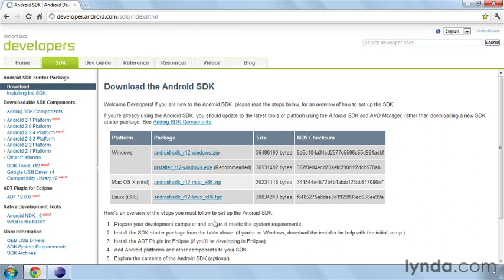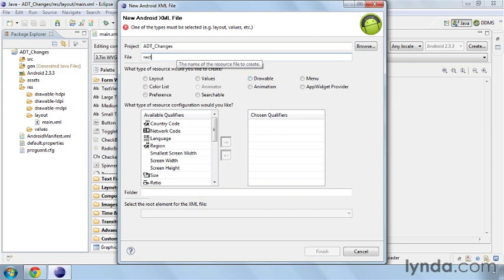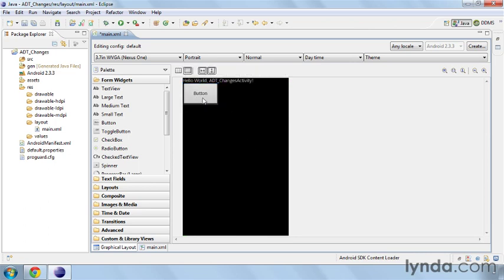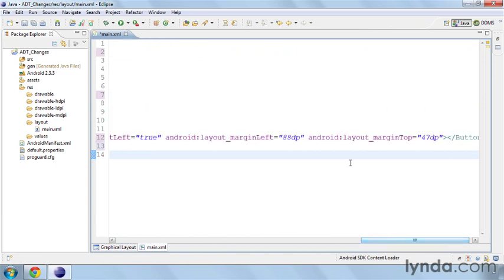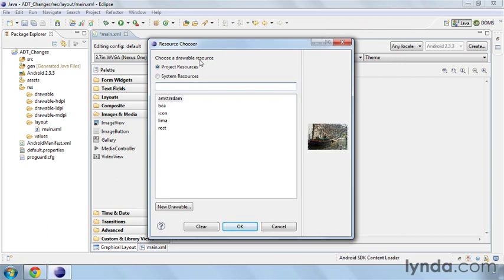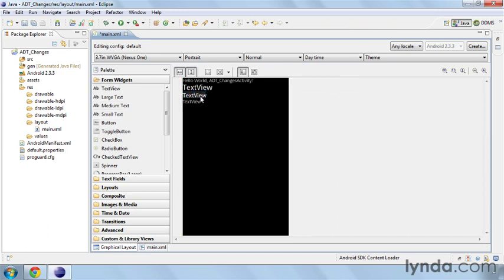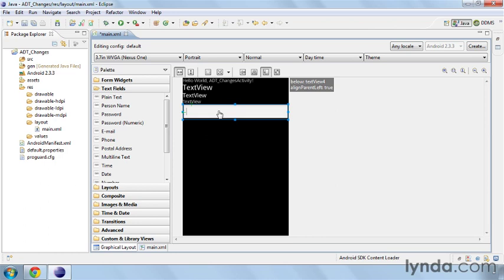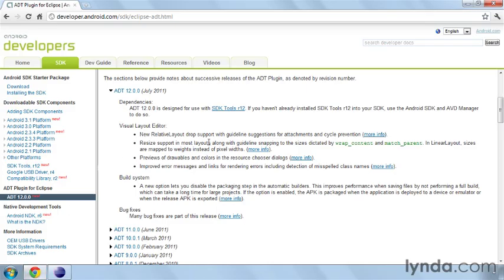79825 00 04 SC11 CHANGES